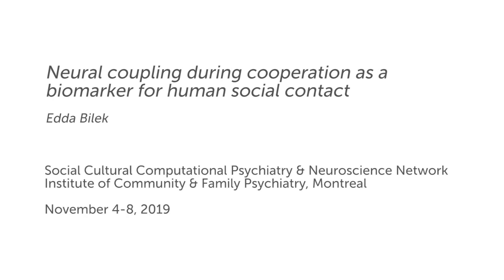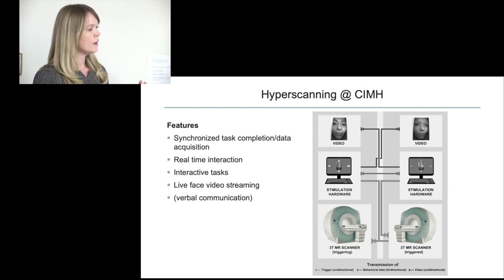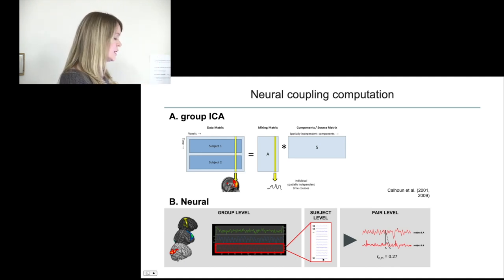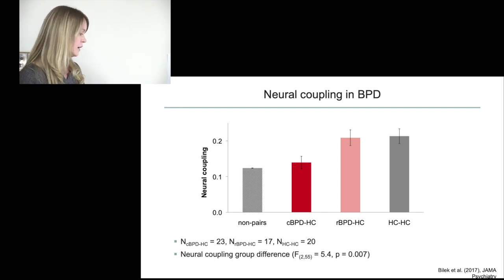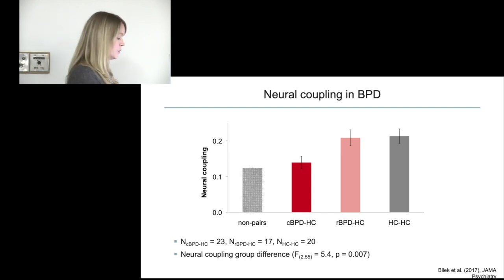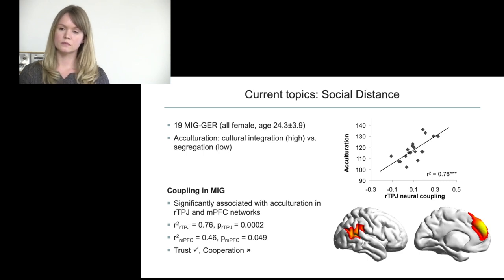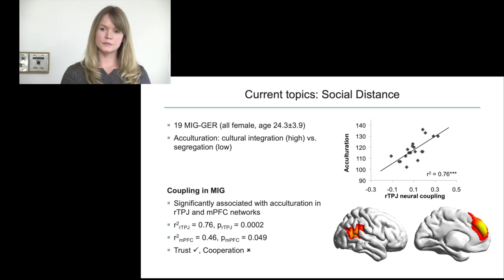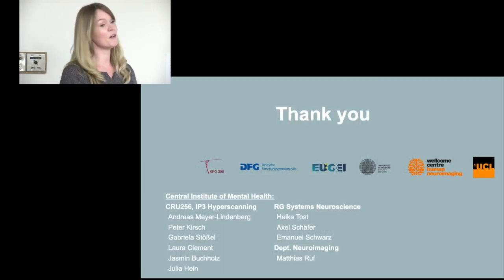"Neural coupling during cooperation as a biomarker for human social contact" — Edda Bilek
"Neural coupling during cooperation as a biomarker for human social contact"

Edda Bilek, PhD

Wellcome Centre for Human Neuroimaging
University College London, UK

Central Institute of Mental Health
Heidelberg University, Germany

Social-Cultural Computational Psychiatry & Neuroscience Network
Institute for Community & Family Psychiatry
Jewish General Hospital
Montréal

November 4th-8th, 2019